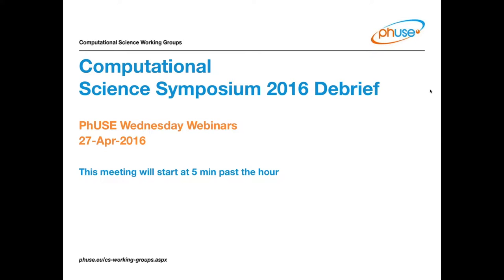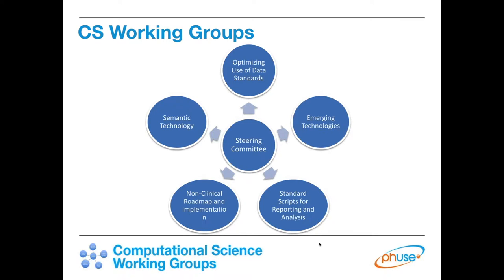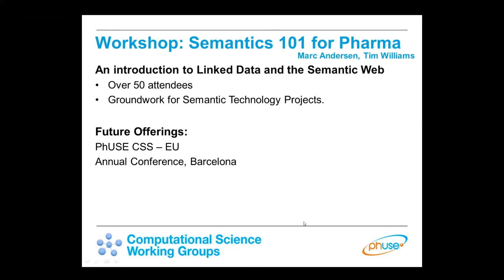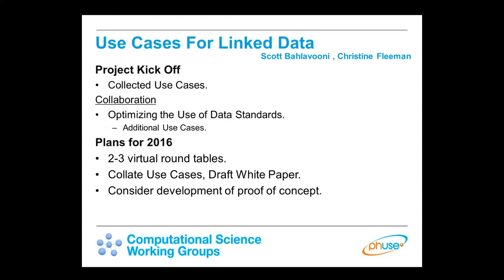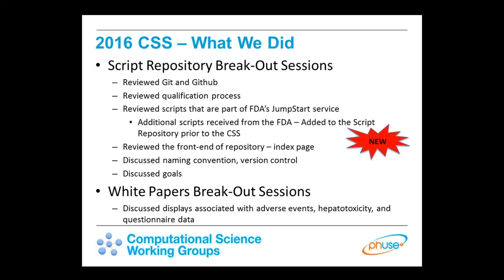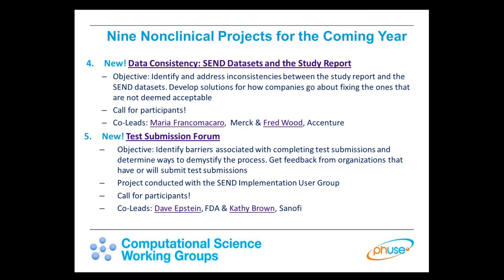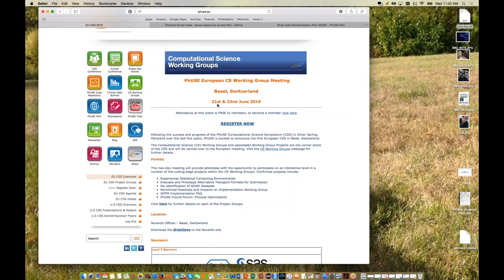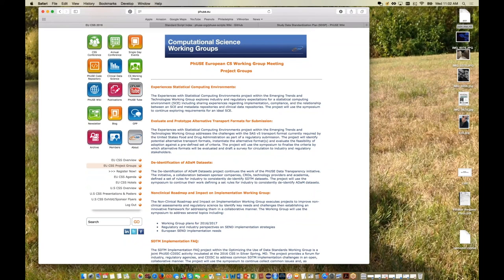PhUSE 2016 CSS Debrief and WG Updates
PhUSE 2016 CSS Debrief and WG Updates Webinar Recording from 27th April 2016

Welcome, CSS Debrief & EU CSS
Scott Bahlavooni, d-Wise

Semantic Technology
Tim Williams, UCB

Development of Standard Scripts for Analysis & Programming
Mary Nilsson, Eli Lilly

Nonclinical Road-map & Impacts on Implementation
Susan DeHaven, Sanofi

Optimizing the Use of Data Standards
Jane Lozano, Eli Lilly

Emerging Trends & Technologies
Ian Fleming, d-Wise